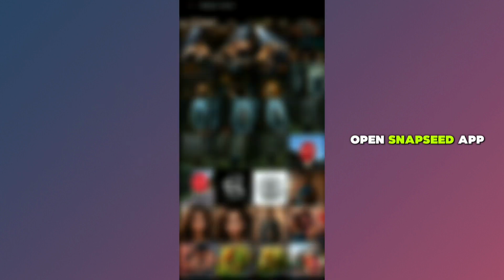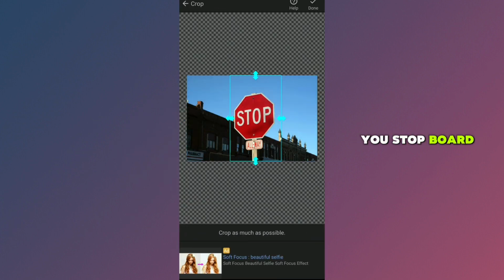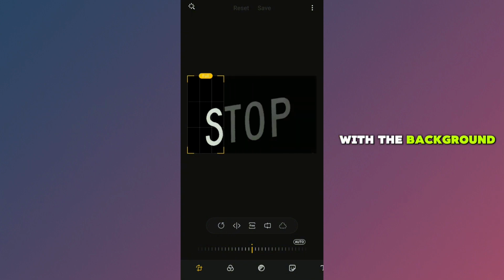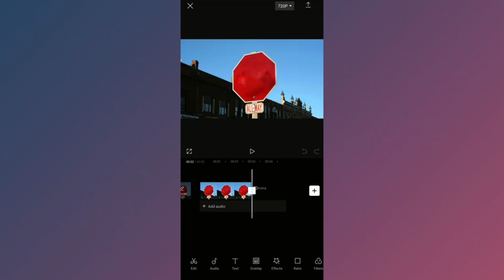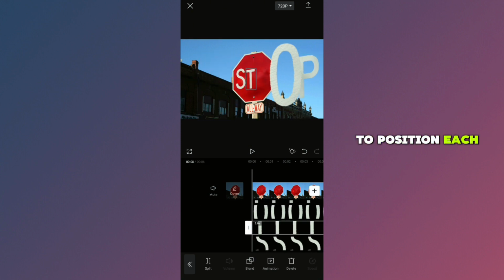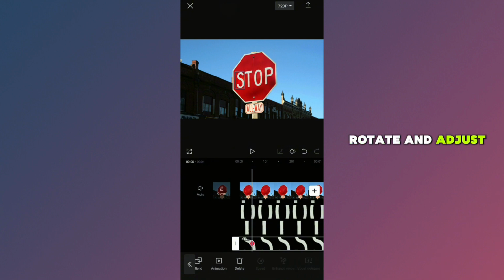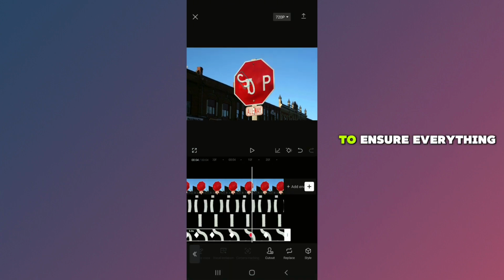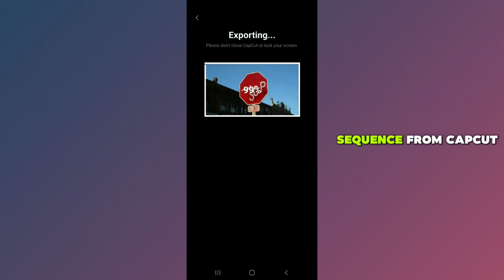Creating a Text Drop Effect in CapCut: Step-by-Step Tutorial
Unlock the power of CapCut with this easy-to-follow tutorial on creating a mesmerizing text drop effect. Ideal for content creators and video editors, this guide walks you through each step of the process, helping you add professional and dynamic text animations to your videos. Perfect for enhancing your social media content and video projects.

CapCut tutorial
text drop effect
video editing
CapCut effects
CapCut animation
video creation
text animation
CapCut guide
capcut
video editing